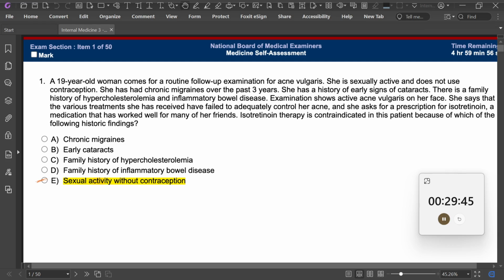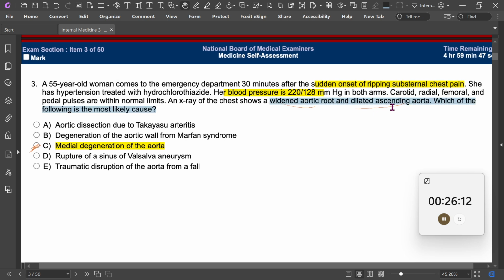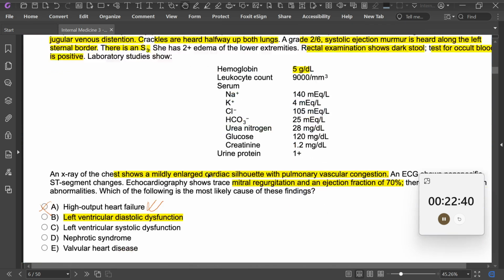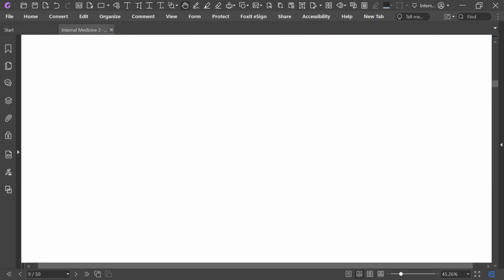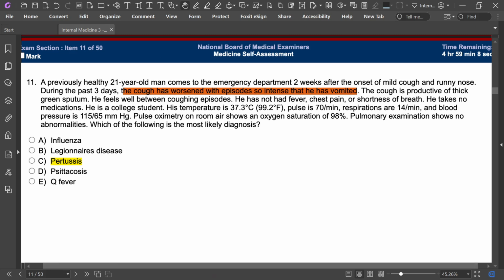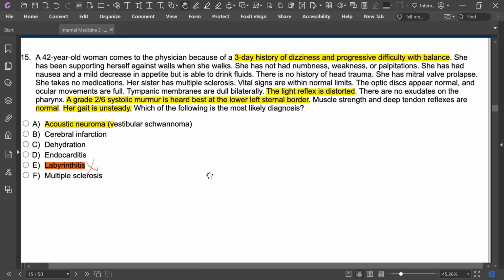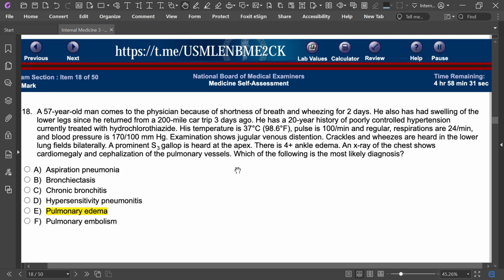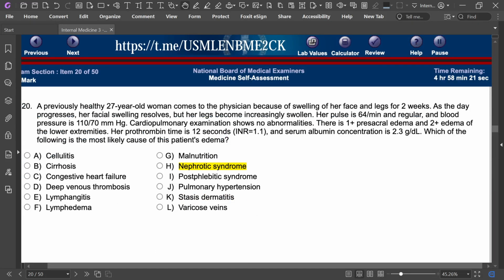CMS form IM PART 1